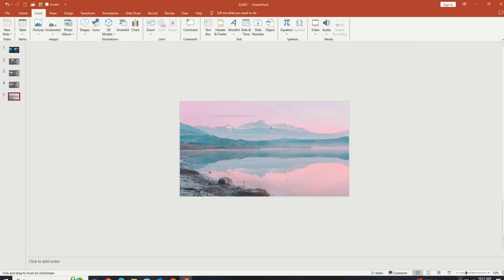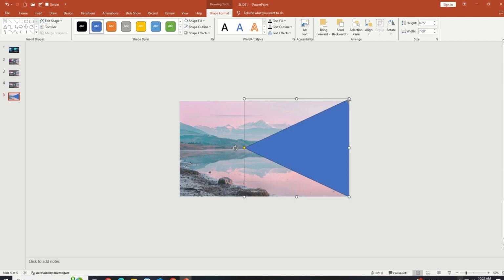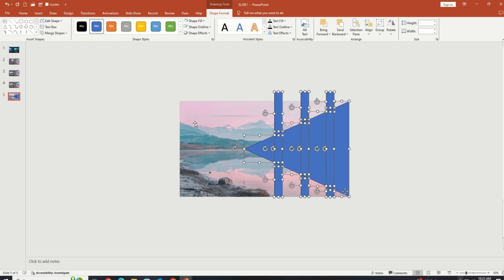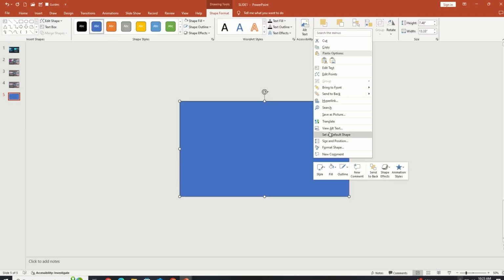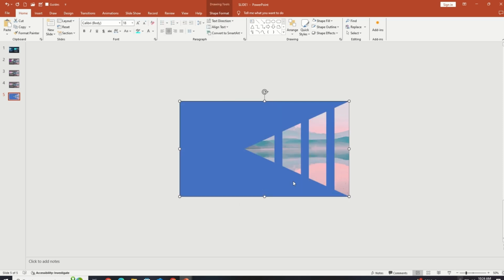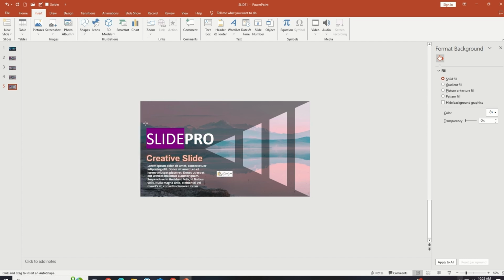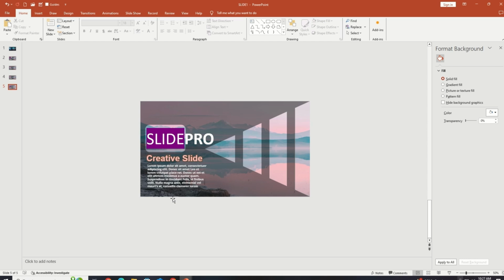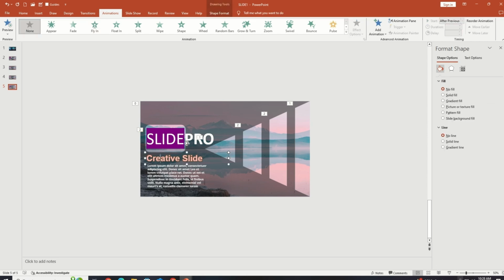Easy Powerpoint Design for presentation | Slide PRO